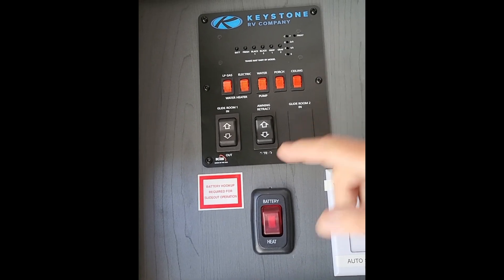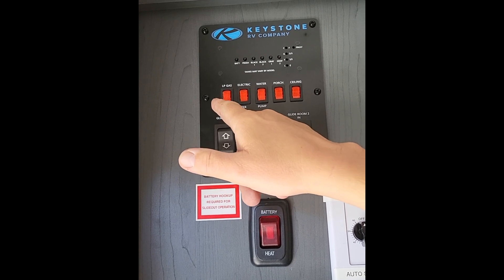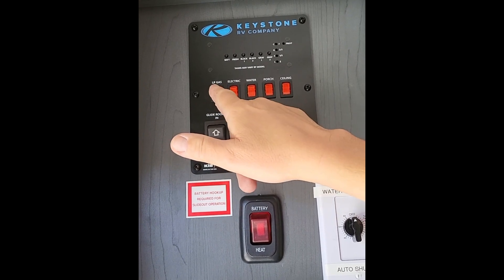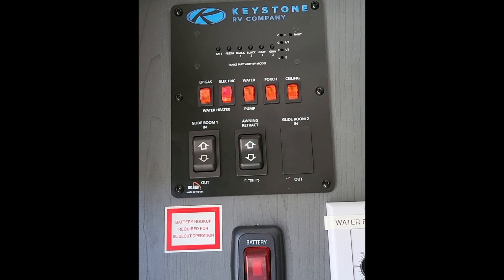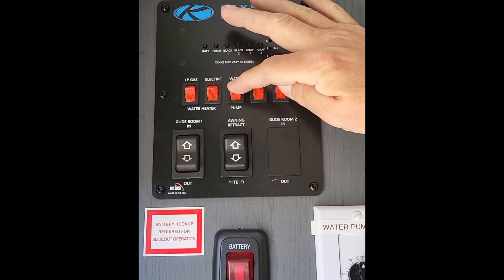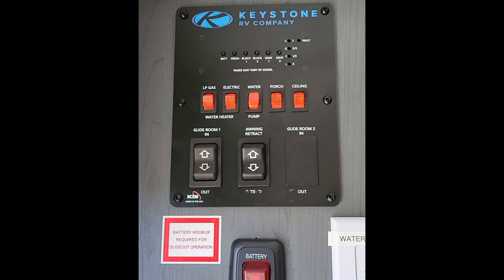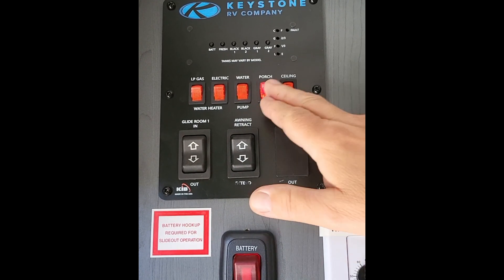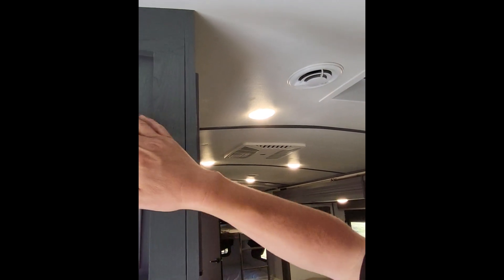RV Travel Trailer Heater, Water pump, and Light switches on main Control Panel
Learn how to Water Heater, Water Pump for dry camping, and Lights on the RV Travel Trailer.